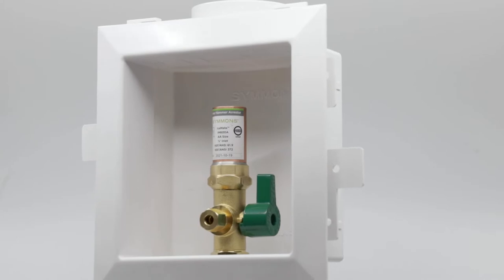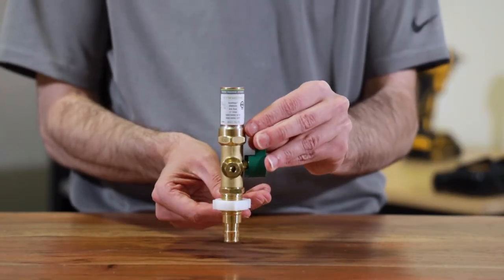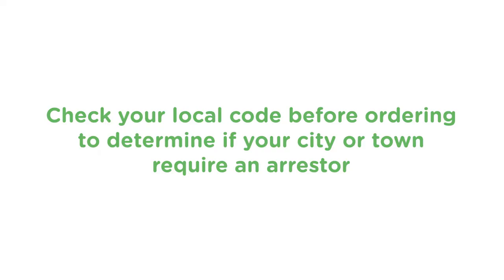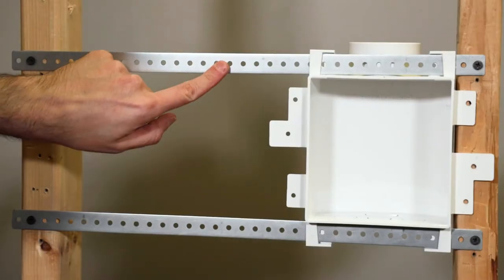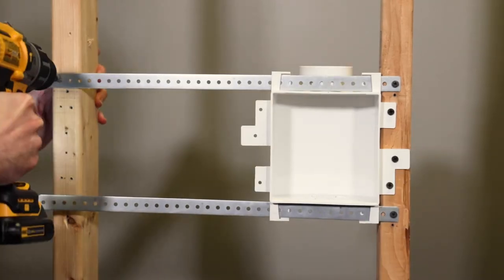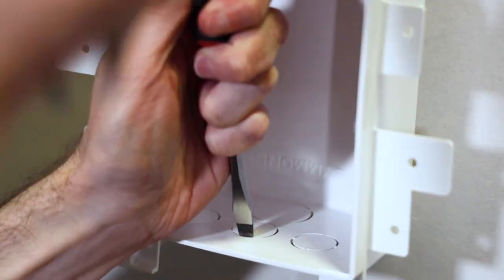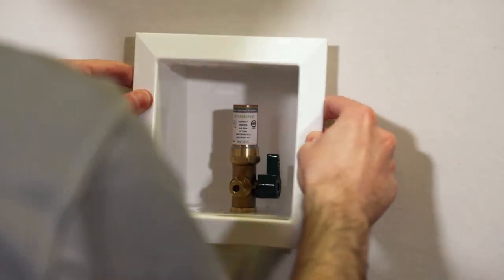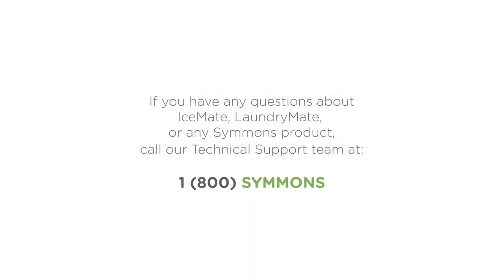How to Install the IceMate™ Ice Maker Box | Symmons Industries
Step-by-step detailed video on how to install the Symmons IceMate™ ice maker outlet box (IM600A) to connect to your freezer or refrigerator